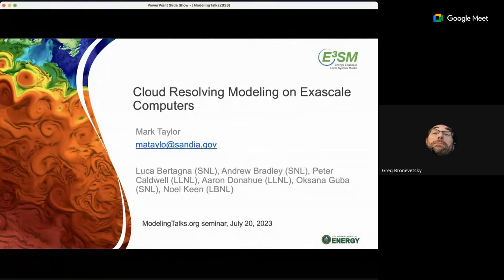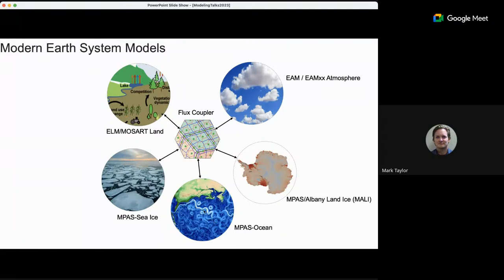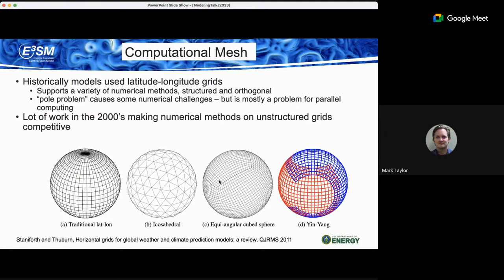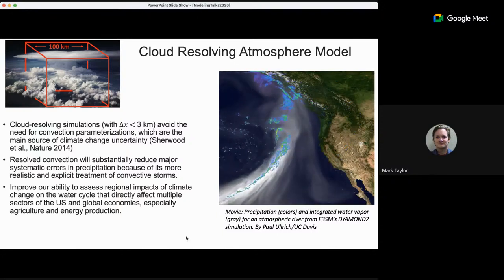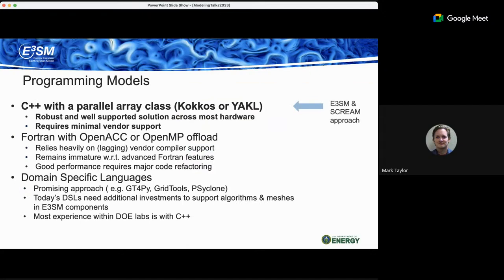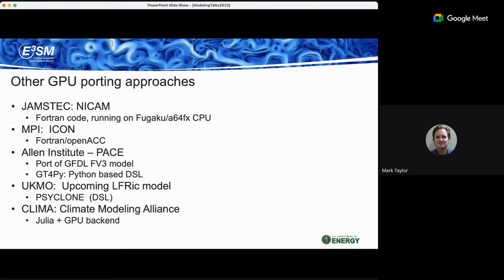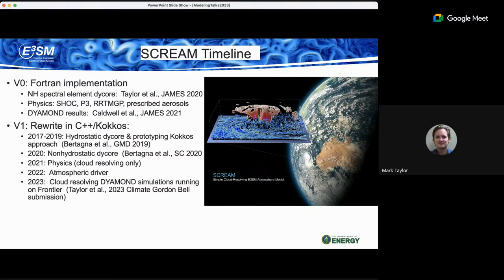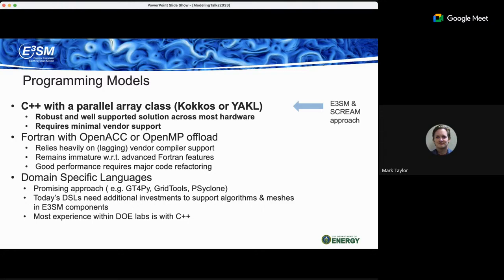Cloud Resolving Modeling on Exascale Computers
Mark Taylor, Sandia National Lab

Abstract:
I will give an overview of the Energy Exascale Earth System Model (E3SM) project's work porting our atmosphere components to GPUs to accelerate cloud resolving global atmospheric simulations.   In order to support DOE's upcoming GPU based Exascale systems, we have rewritten our atmosphere component model in C++, with Kokkos used to abstract the execution model for on-node parallelism.  We have found the C++ approach to be more robust and better supported then a Fortran+directives based approach across several different GPUs ( NVIDIA, AMD and Intel).  For our C++/Kokkos code, we have also worked to maintain Fortran-level performance on CPU systems through the use of "packs" in order to ensure proper vectorization.

We refer to the cloud resolving configuration of the E3SM model as SCREAM - "The Simple Cloud Resolving E3SM Atmosphere Model".  It is a full featured atmospheric global circulation model with state-of-the-art parameterizations for microphysics (SHOC), moist turbulence (P3) and radiation (RTMGP++).  SCREAM’s nonhydrostatic dynamical core (HOMMEXX) uses a vertically Lagrangian method, a spectral element based horizontal discretization, HEVI IMEX timestepping and a conservative high-CFL semi-Lagrangian transport method.  All components of SCREAM have now been ported to C++/Kokkos.   I'll describe the performance of the C++ code compared to the original Fortran code, as well as a comparison between various GPUs and CPUs.  Our fastest results were obtained on DOE's first Exascale system, Frontier, using 32,000 AMD MI250 GPUs and obtaining atmosphere component speeds greater than 1 SYPD at 3.25 km resolution.

Bio:
Mark Taylor specializes in numerical methods for parallel computing and atmospheric flows. He currently serves as Chief Computational Scientist for the DOE's Energy Exascale Earth System Model (E3SM) project. He led the development of the spectral element based dynamical core used in E3SM's atmospheric model.  Mark received his Ph.D. from New York University's Courant Institute of Mathematical Sciences in 1992.  He joined Sandia National Laboratories in 2004 and was promoted to Distinguished Member of the Technical Staff in 2018. In 2014 he was awarded (with Drs. David Bader and William Collins) The Secretary of Energy Achievement Award for his work unifying the Department of Energy's climate modeling research community, enabling the development of high-resolution fully-coupled climate-system simulations. He is currently a member of the Community Earth System Model's Scientific Steering Committee.